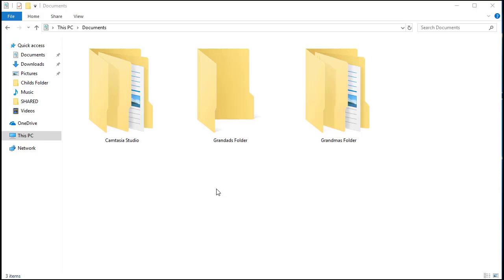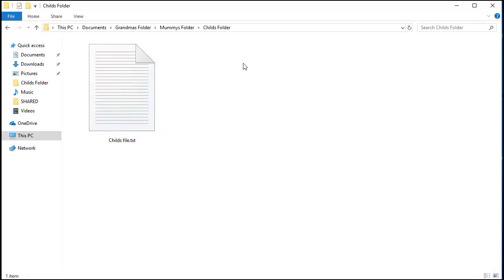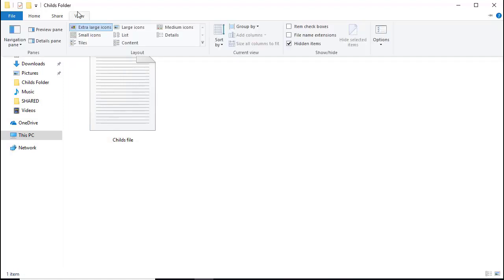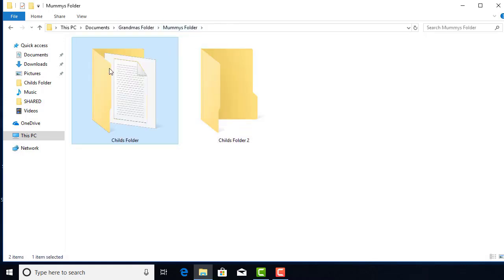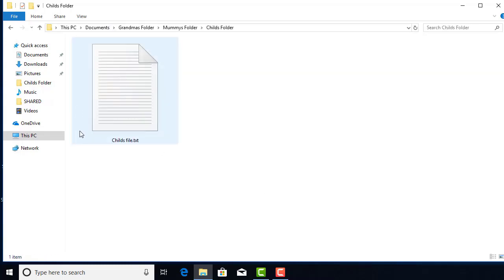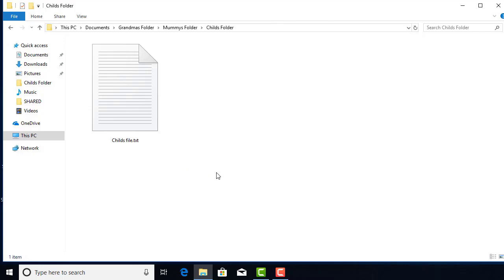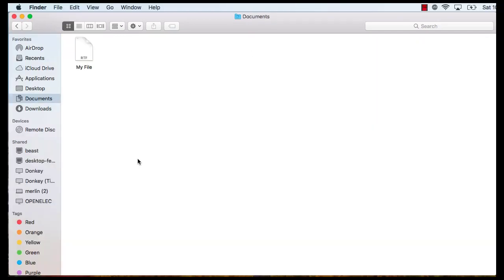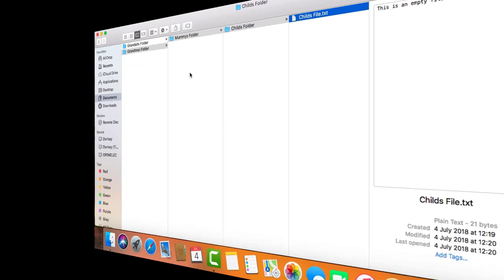How do Files and Folders Work for Kids and Beginners - lesson 1 of 3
Files and folders, how to use them, navigate, create and rename, practice and demo. Lesson 1 of 3.

Have you ever seen anything on your computer that looks like this?
Or like this?
They are called folders and they are yellow.
So folders are yellow icons on your computer.
Let's click on Grandmas folder
and see what's inside.
Grandmas folder has Mummys folder inside it.
Let's click on Mummys folder.
Mummys folder has two folders inside: Childs Folder and Childs Folder 2.
So, let's click on Childs Folder.
Childs Folder has Childs file inside it.
So, folders can have other folders inside them,
files inside them or folders and files.
Folders and files have names.
File names have a dot inside the name
and everyting to the right from that dot is called a file extension,
but don't worry abou it now, you will find out what it means later on.
All you need to know at this stage is that if a name has a dot in it it's a file.
It may be that your environment is not set to show file extensions,
like, for example, this file doesn't have an extension.
If this is the case in File Explorer go to View tab
and find File name extensions.
Tick that box
and now the file has the file extension,
which is great. I do highly recommend to have file extensions always switched on,
because they will be very very useful to you.
Also, in the video later on I will show you how to find File Explorer in case you don't know how.
File is like a sheet of paper that we write on. We can put that sheet of paper inside a drawer.
So, file is a sheet of paper and you can see here it's like a sheet of paper
and folder is like a drawer. The drawer on it's own is kind of useless.
What we really want is the stuff inside it.
The same is with folders. What we really want is the files inside the folders.
but we are going to talk about this in the next lesson.
Before we move on to show you how to use files and folders on a Mac, I want to show you the program that we have been using to navigate through files and folders today.
So, let's exit this for now, go to the bottom and find the yellow folder here.
Hold on the folder for a few seconds and you'll see File Explorer written here.
So, let's click on it.
It took us to the same screen that we have been using today. If we go to Documents
we are going to find Grandmas Folder, then Childs Folder inside it and the Childs file as well.
The other way of finding File Explorer is by typing File Explorer in the Search bar.
Type File Explorer and we don't even need to type the whole File Explorer in, I just
typed in File and I got File Explorer right here, so let's click on it.
Excellent, if we click on Documents again, we find Grandmas folder
and Mummys Folder inside it, the Childs Folder and the Childs file inside it.
So, we got to exactly the same window or the program called File Explorer.
Now, let's move on to talk about files and folders on a Mac.
Files and folders on Mac are exactly the same as they are on Windows computer.
the only difference is that we use Finder instead of File Explorer to navigate through files and folders.
I'll show you how to find Finder on a Mac. Let's close the currently open window first by
clicking on this red x on the top left corner.
Now, let's scroll to the bottom of the screen and find a blue and white smiley face icon.
Click on that. This is the Finder window open now.
If we go to My Documents we again have Grandmas Folder and Grandads Folder inside it.
If we click on Grandmas Folder we get to Mummys Folder, if we click on that, we get to Childs Folder and there's the Childs file as well.
Sometimes you may not see file extensions in your Finder window, just like here.
Here is a file without a file extension showing.
So, what I recommend for you to do is go to Finder, Preferences, Advanced tab.
Here it's already selected.
Click on Show all filename extensions
and exit. You see now you can see the file name extension here, which is what we want.
So the other difference that you can see is that folders are blue instead of yellow on a Mac.
Other than that files and folders are exactly the same.
Yo have just completed your first lesson. Well done! Go and have a rest.
Later do watch the next video for more details about files and folders.
Also, sign up to Kids Dig Coding YouTube channel for some more programming tutorials for kids.